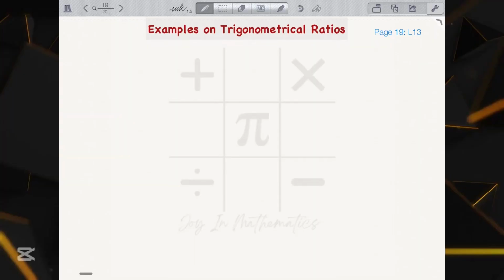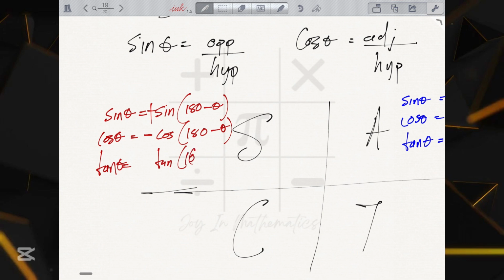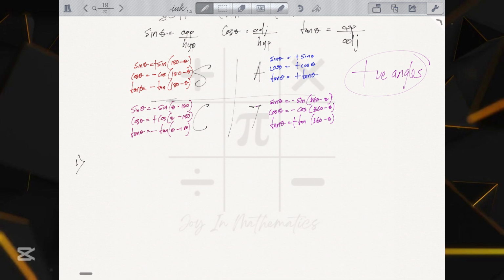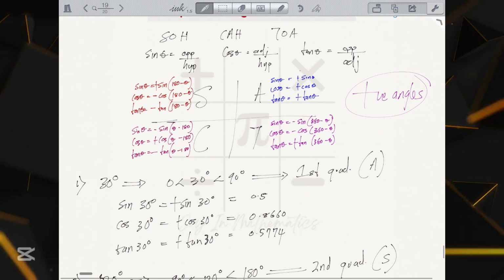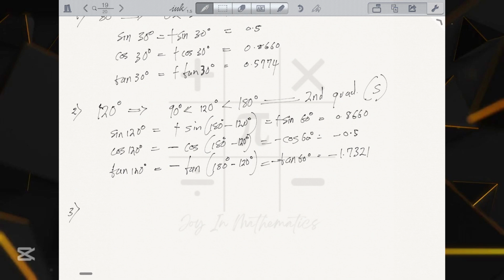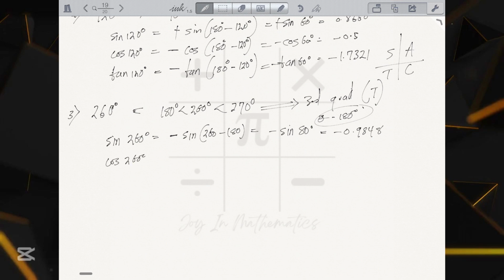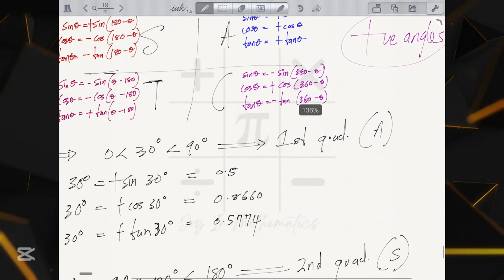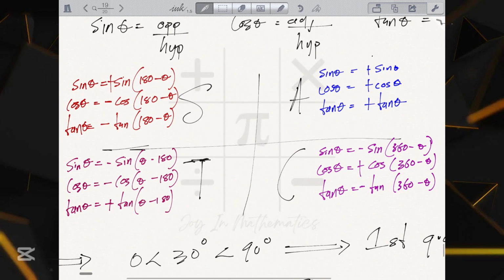13. Examples on Trigonometrical Ratios